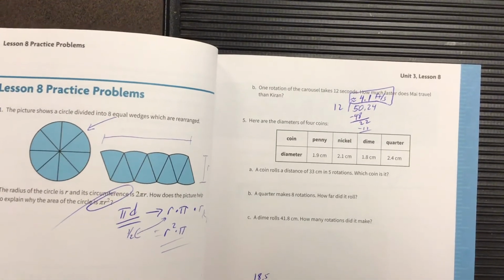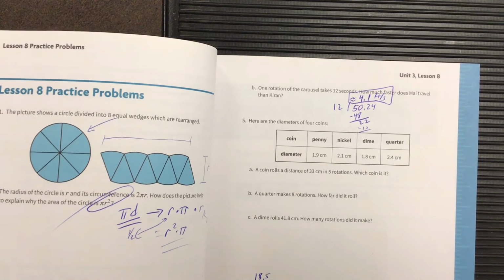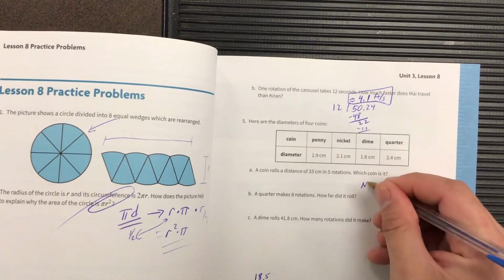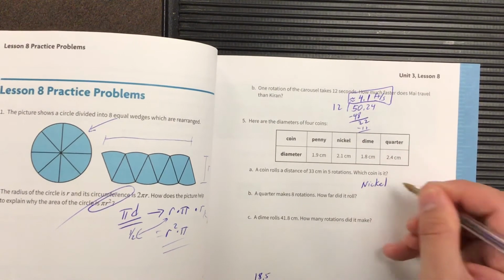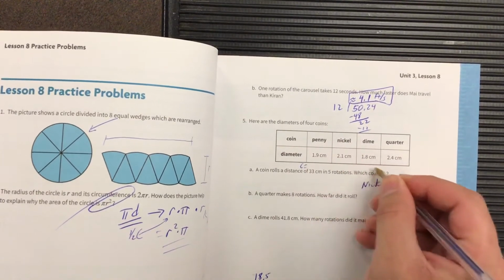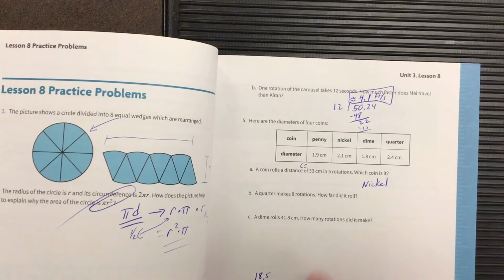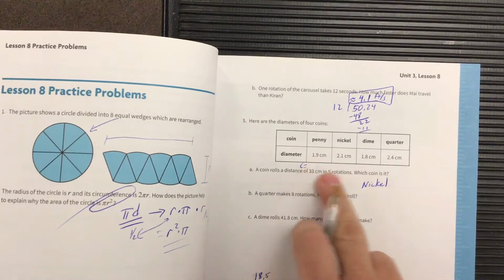3.8 Homework Discussion